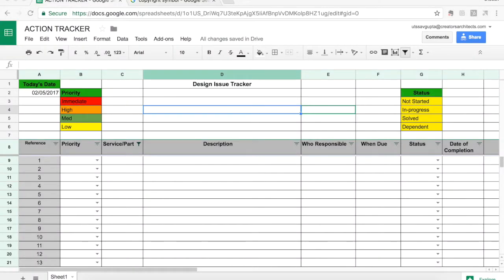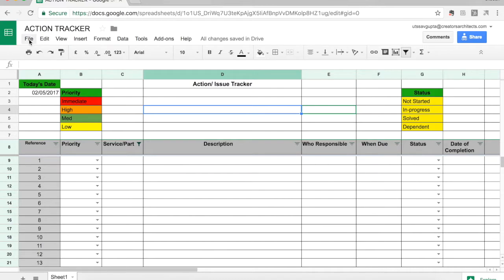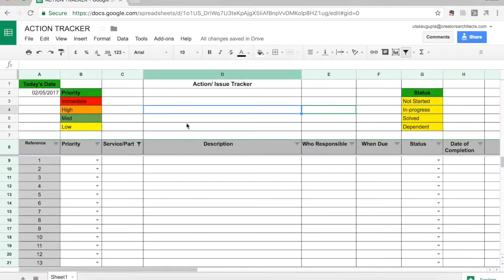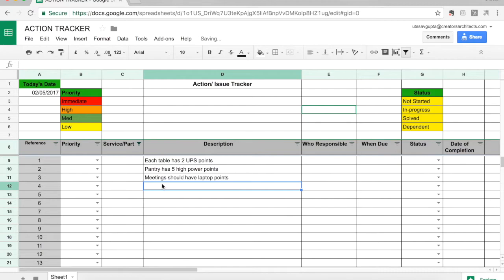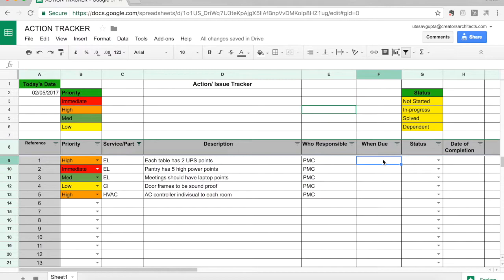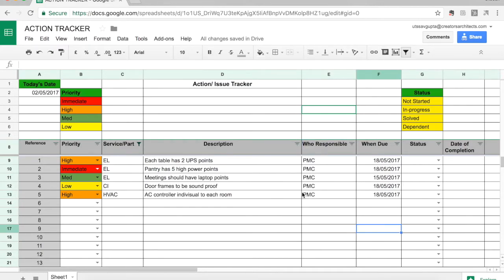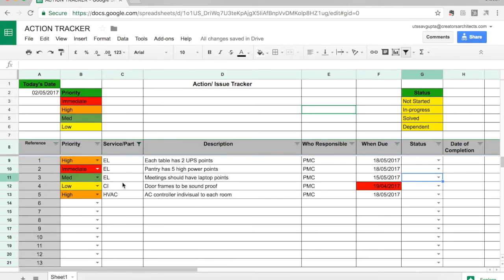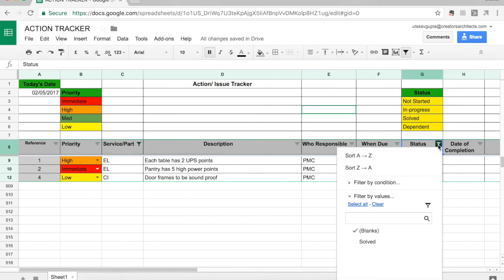How to use project action tracker